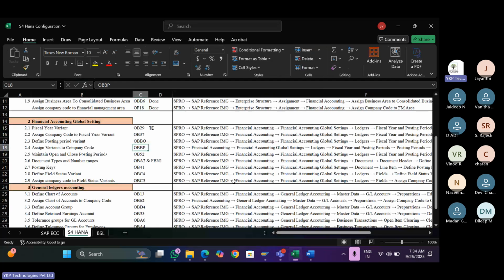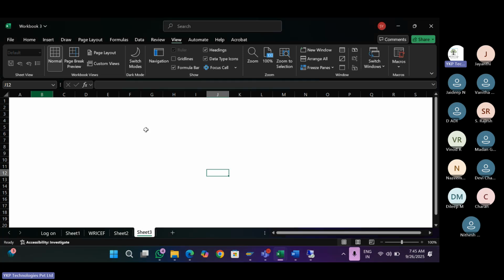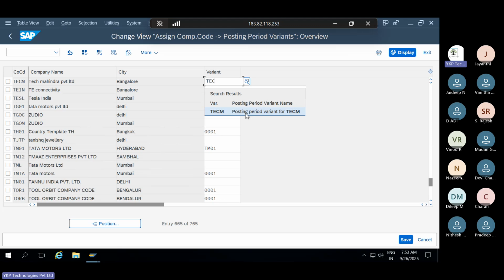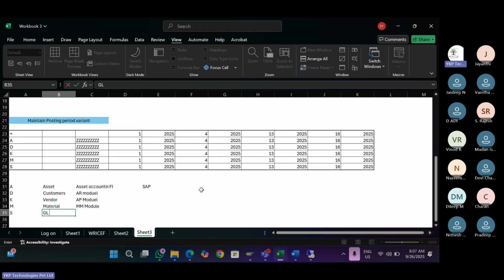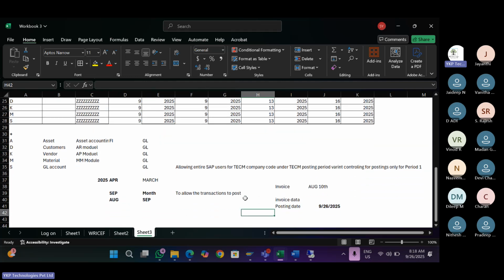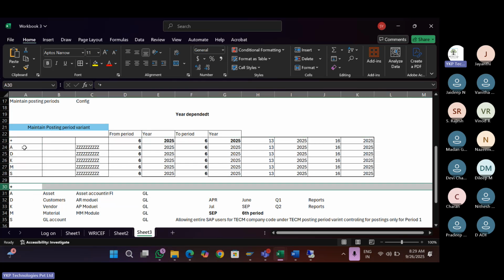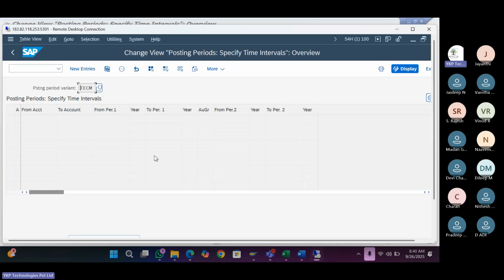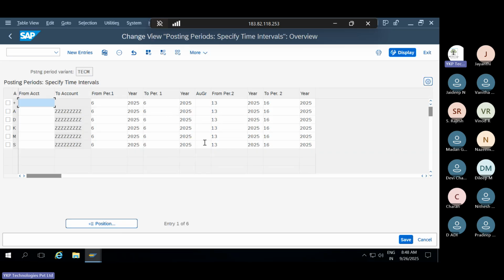Session 4# FICO Baseline configuration#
About posting period variant.